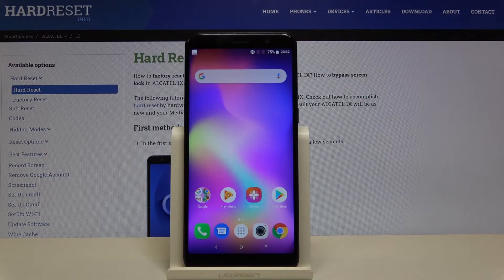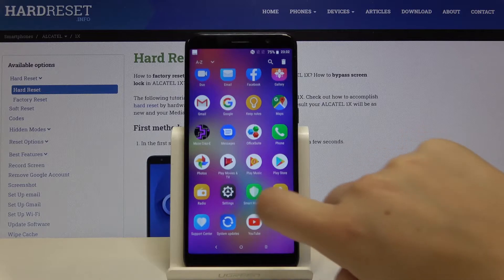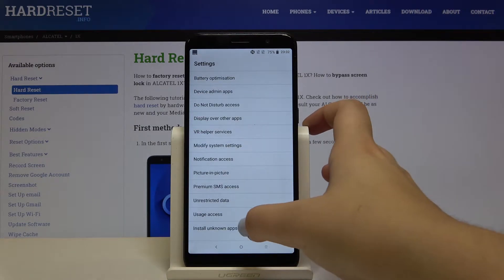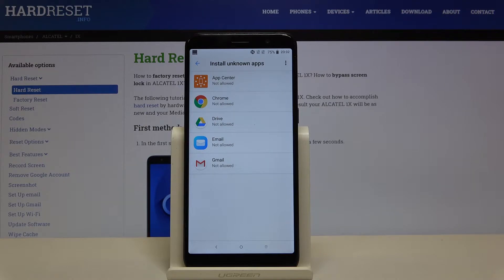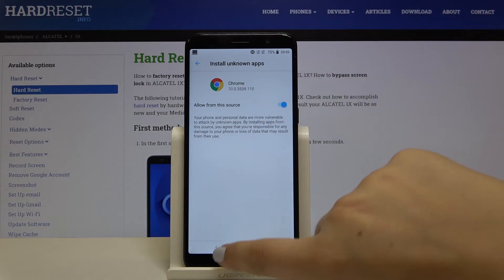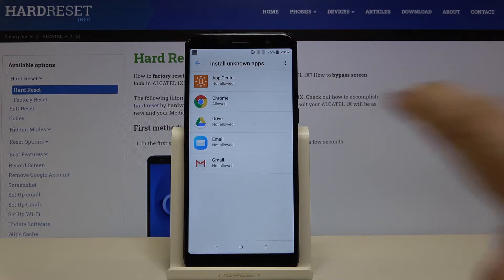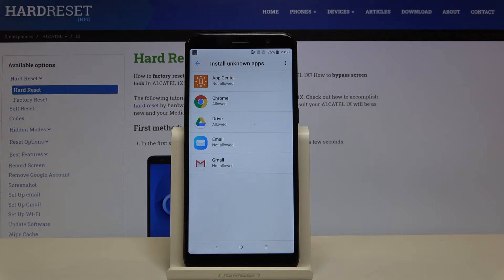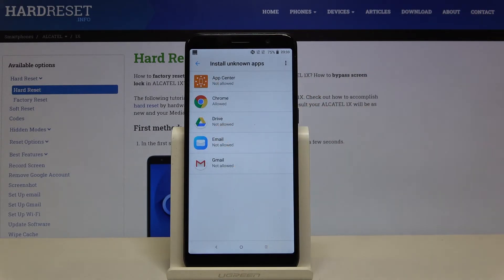How to Enable Unknown Sources on ALCATEL 1X - Apps Installation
Learn more info about ALCATEL 1X:
If you want to download apps not from the Play Store, but don’t know how to enable this option in the Phone Settings, then this video is for you! Follow the presented tutorial to learn how to enable App Installation from the Unknown Sources on ALCATEL 1X.

How to enable Unknown Sources in ALCATEL 1X? How to enable installation from Unknown Sources in ALCATEL 1X? How to allow App Installation in ALCATEL 1X? How to allow Unknown Sources in ALCATEL 1X? How to install App not from Play Store in ALCATEL 1X? How to Manage Apps Settings on ALCATEL 1X?